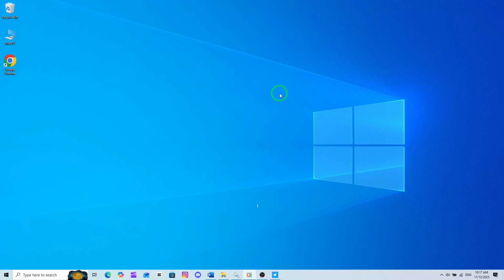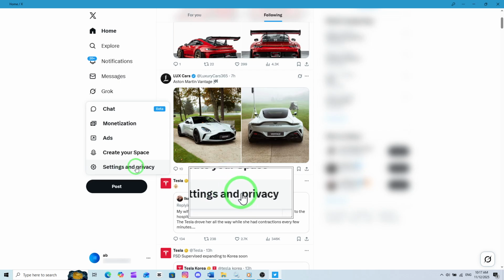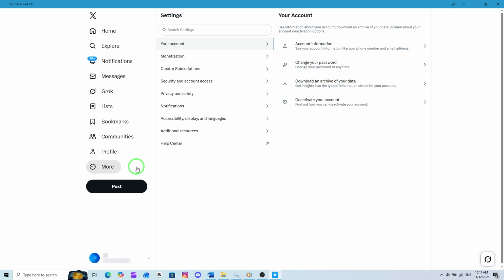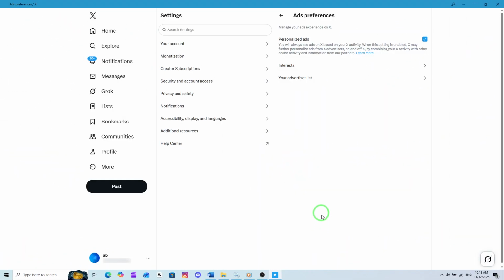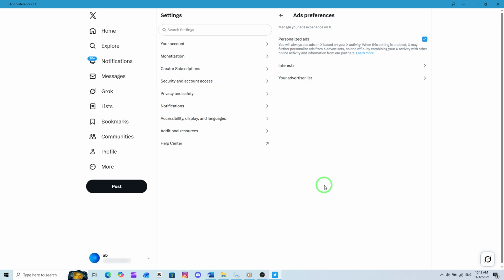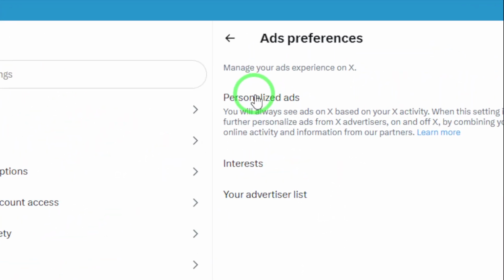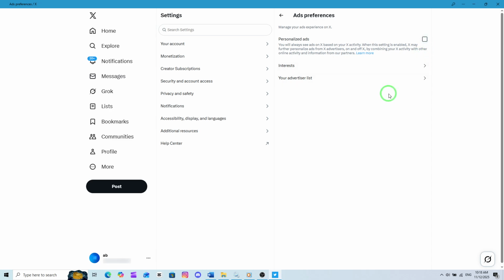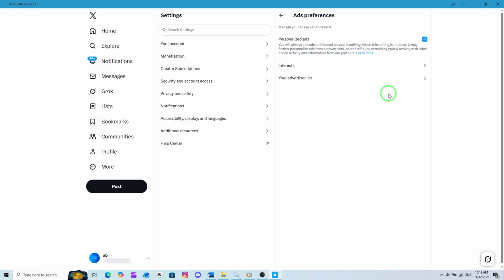How To Hide Personalized Ads On X (Twitter) App On PC (New Update)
Learn how to hide personalized ads on the X (Twitter) app on your PC with the latest update. This quick guide makes it easy to protect your privacy and take control of your ad preferences in just a few clicks.

Follow these simple steps:

1. Open the app

2. From the main menu, click More

3. Select Settings and privacy

4. Then Privacy and safety, click Ads preferences

5. Uncheck Personalized ads

Stay in control of your digital experience and enjoy a more private browsing session on X.-

Chapters:
00:00 Intro
00:12 Soultion
01:05 Outro